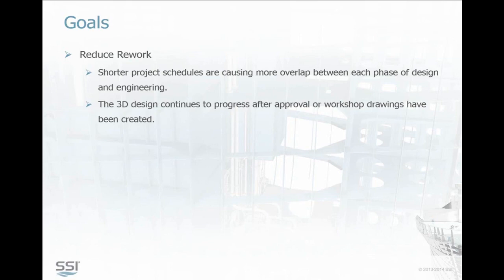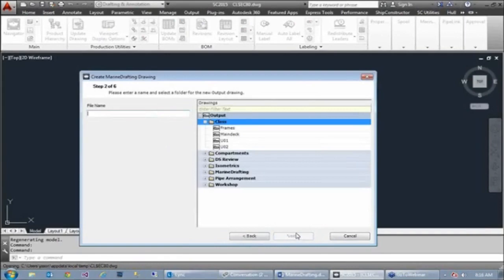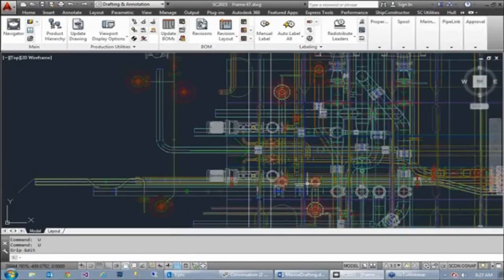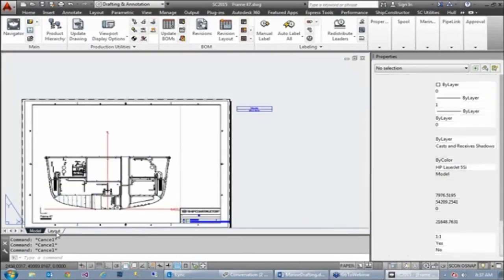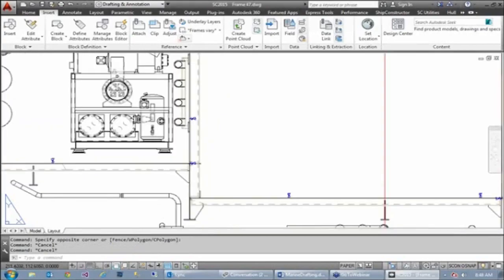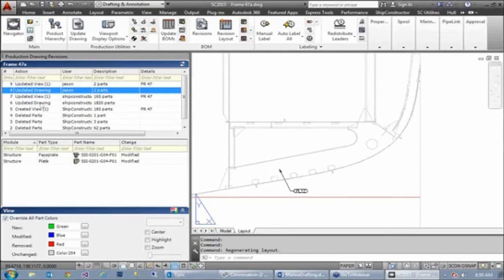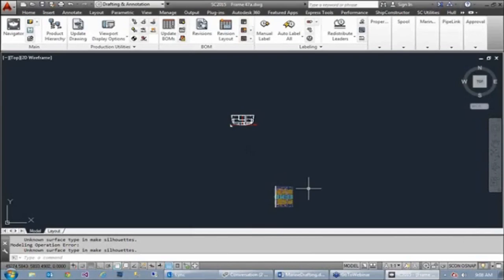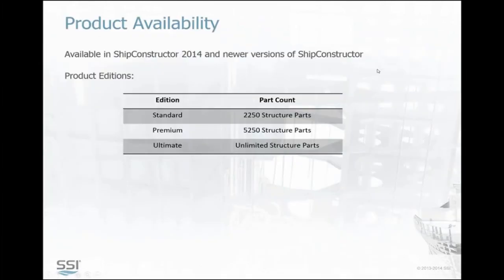Technical Series Webinar | MarineDrafting | 2015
In a world of 3D design and manufacturing, many activities still need to be supported with 2D drawings during design and throughout the shipyard. Using shipyard standards, MarineDrafting allows the creation of 2D approval and workshop drawings directly from the 3D model. These drawings are created in AutoCAD DWG format and remain associatively linked to the 3D model as changes happen.